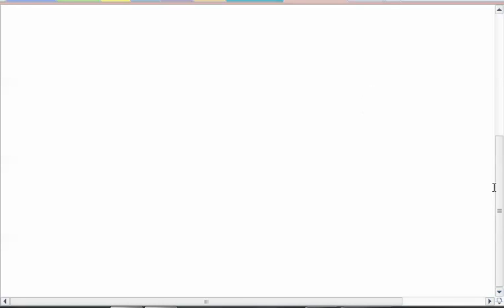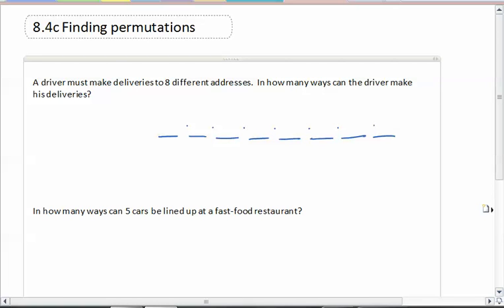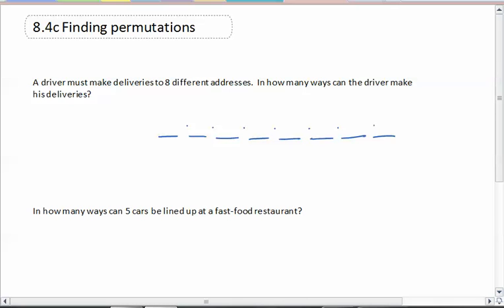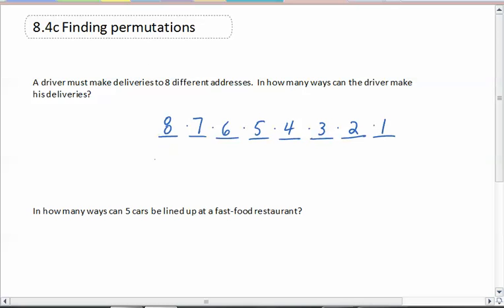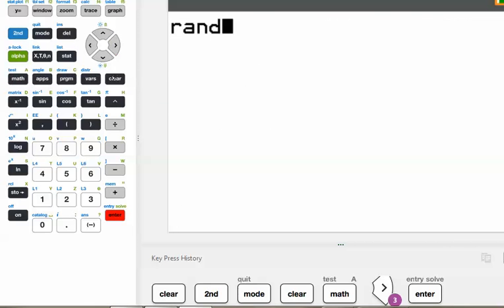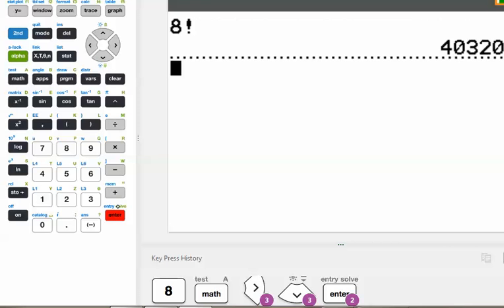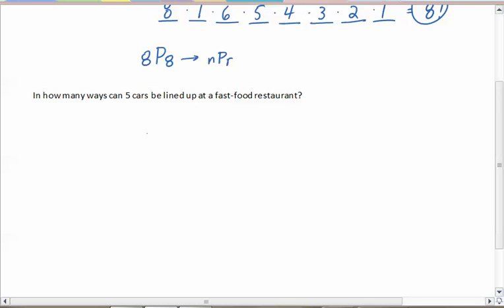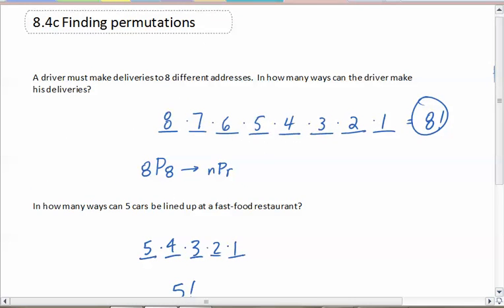8 4c Finding permutations